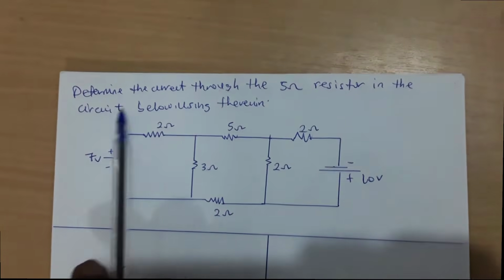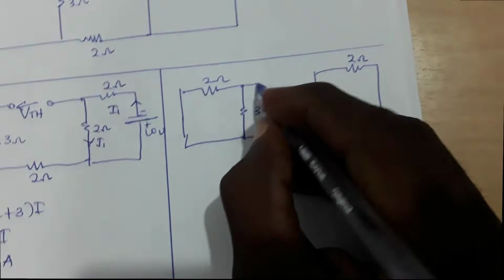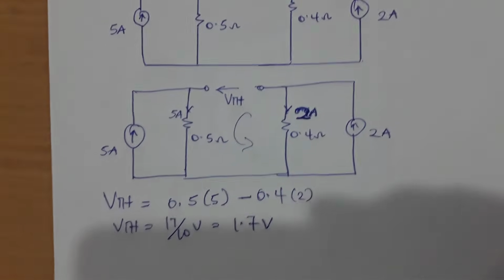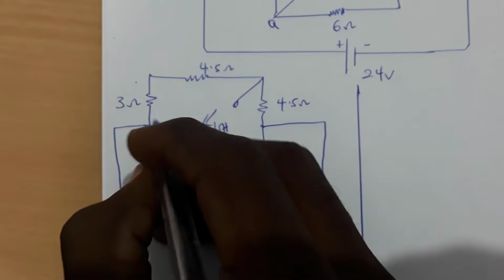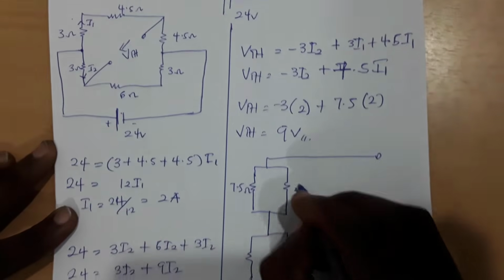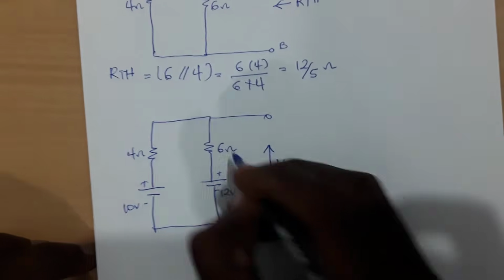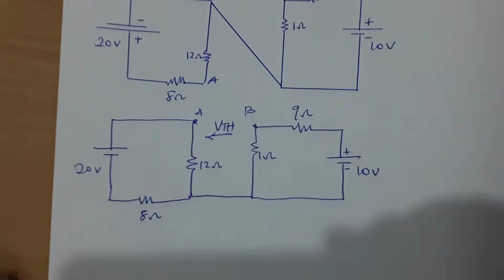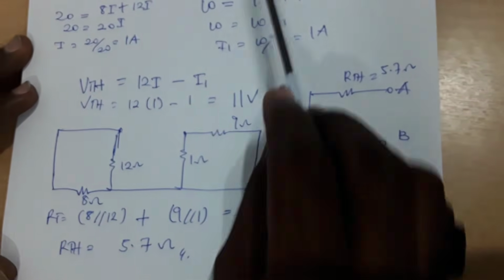Solved Examples on Thevenin's Theorem -- Tutorial 1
Thevenin's Theorem Explained with lot of solved examples to help you guys understand real quick without difficulty. #AppliedElectricity_@kinemarc.

Tutorial by: Awuah Charles Marfo